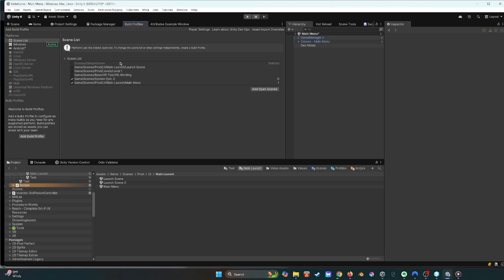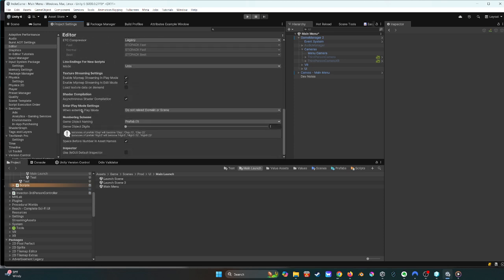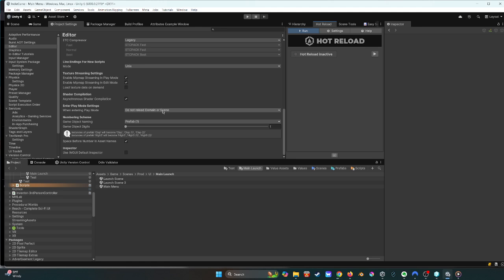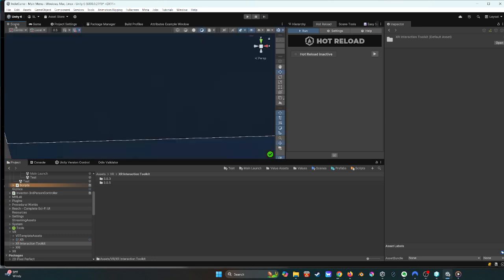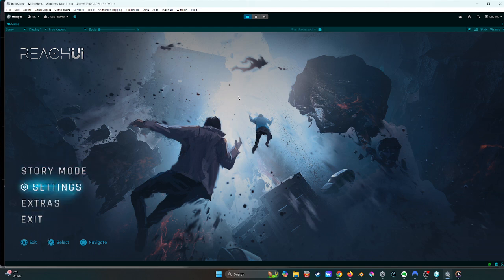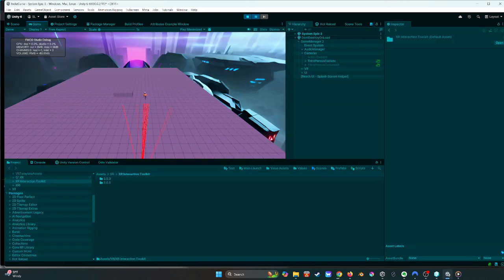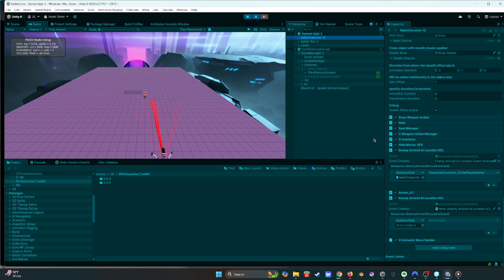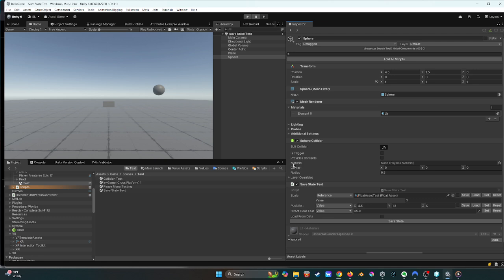Dev Log #16 - Main Menu - Pause, Credits Screen - Starting Save/Load